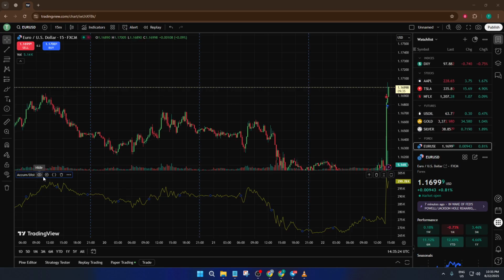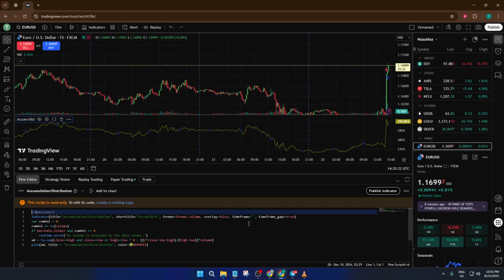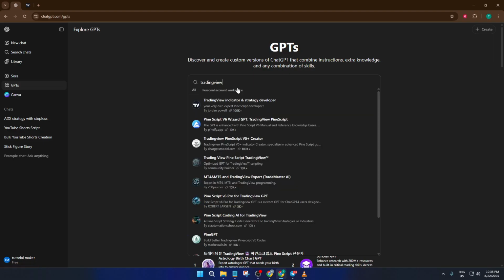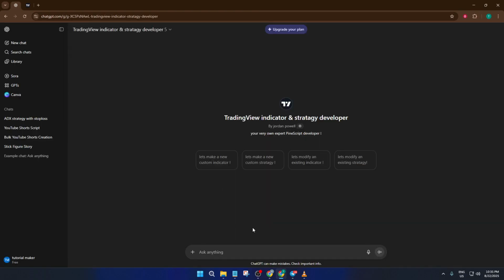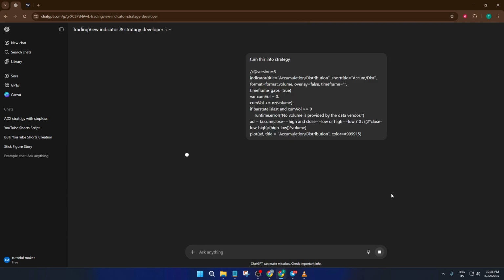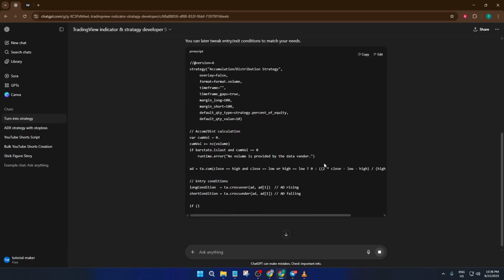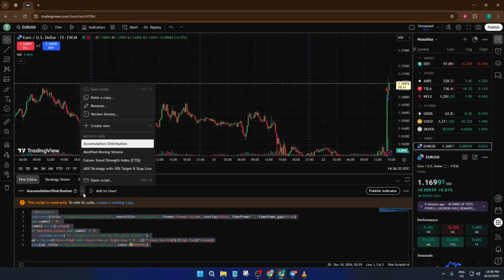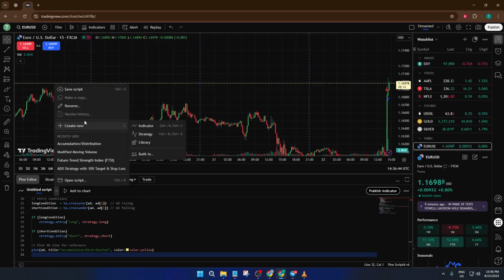How to turn indicators into strategies with ChatGPT in Tradingview (Easiest Way) (2026 Guide)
Learn how to turn any TradingView indicator into a profitable trading strategy using the power of ChatGPT! 🚀 In this step-by-step tutorial, I'll show you how to transform your favorite TradingView scripts into backtestable, profitable strategies—no coding experience required.

⏰ Timestamps:
00:00 - Introduction
01:15 - Overview: TradingView Indicators vs. Strategies
03:00 - Exporting/Copying Indicator Pine Script
05:20 - Prompting ChatGPT to Convert Script
09:00 - Reviewing and Refining Output
12:10 - Importing the Generated Strategy on TradingView
15:00 - Backtesting and Analyzing Results
17:00 - Tips for Improving Profitability

This guide works with both TradingView web and desktop platforms, and demonstrates with indicators like RSI, MACD, and more. Whether you’re a beginner or advanced trader, this tutorial will empower you to unleash AI for smarter, data-driven trading decisions.